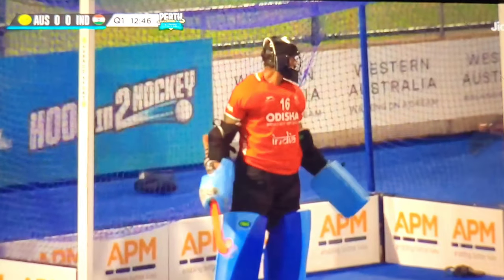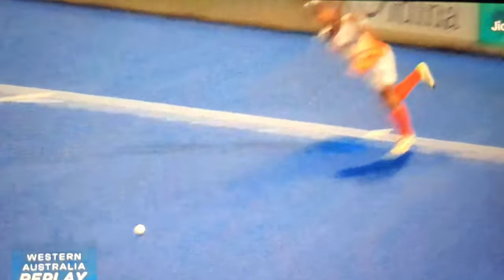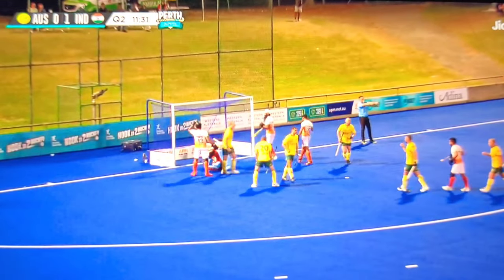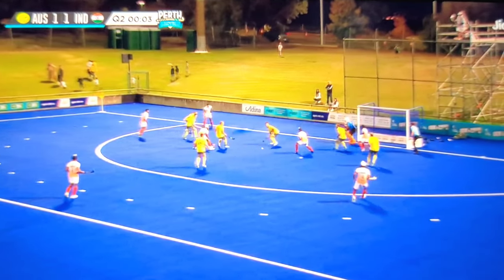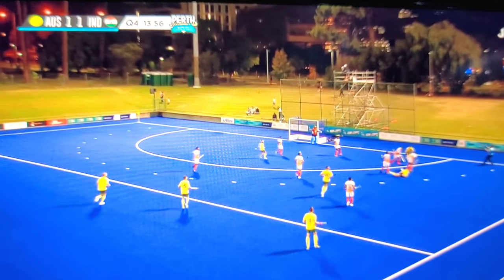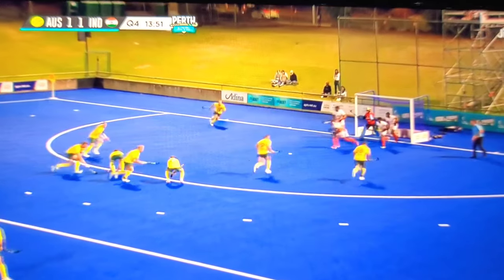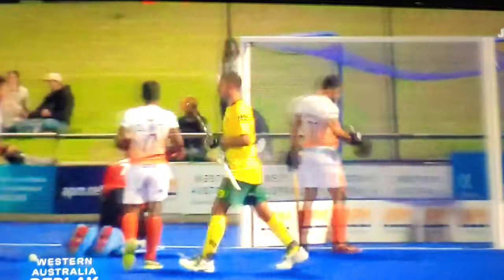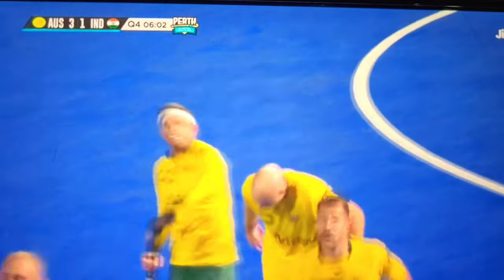INDIA VS AUSTRALIA // BEST HOCKEY MATCH // MATCH NO. 4 // AUSTRALIA